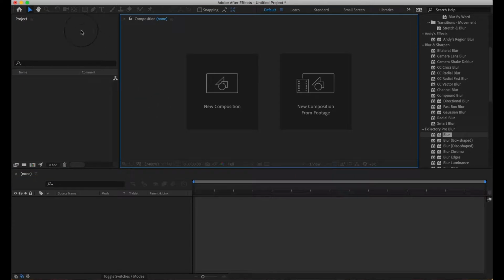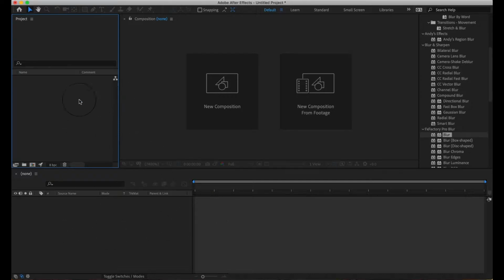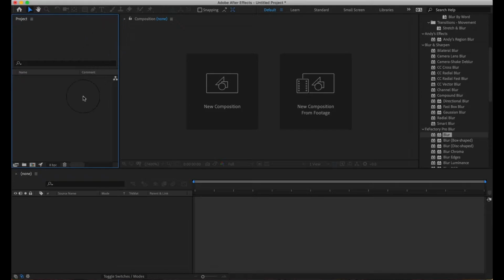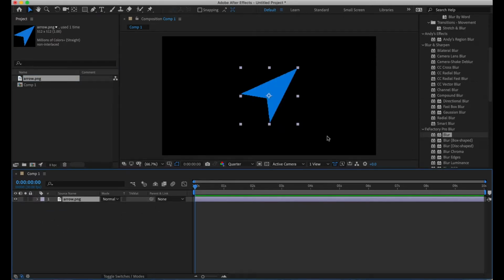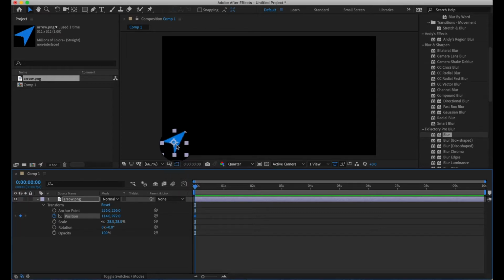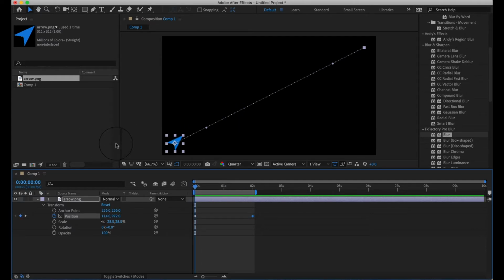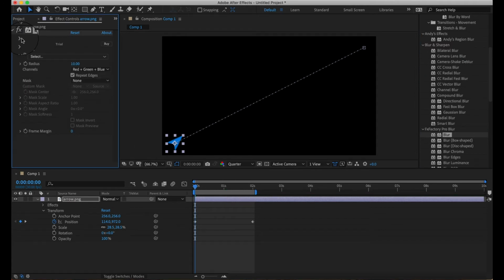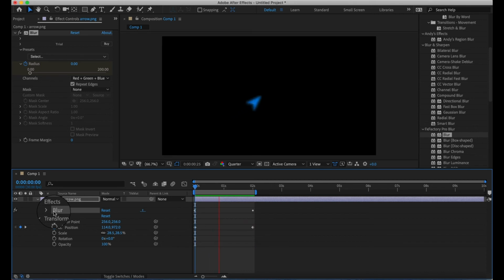Adobe After Effects CC 2021 New Features | New Video | Introduction and Overview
New features in ADOBE AFTER EFFECTS 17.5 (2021)
New Features in Adobe After Effects CC Fall 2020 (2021)

In this new features video, I am going to show you the most important new features in the new version of after effects 17.5

I am going to show you the new Cursor adornments for mask and shape creation as those come in super handy and solve a problem all artists had in after effects:
drawing a mask and by accident creating a shape layer.

Then I go over the 2 core new features:

the new updated 3D experience with a new transform gizmo, a new design space and new camera tools for improved navigation such as the pan, dolly and orbit around the cursor, mouse, camera and point of interest

I am going to show you how to create a default camera and why you don't even have to create one in the first place.

If you are interested to find out more about adobe after effects cc 2021 new features PLEASE

This video is about adobe after effects cc 2021 new features valuable information but also try to cover the following subject:
-after effects 2021 new features
-adobe after effects 2021 new features
-adobe after effects 2021 tutorial

So you want to find out more about adobe after effects cc 2021 new features, I did too and here is the video that I created around this topic.
Adobe after effects cc 2021 new features intrigued me so I did some research and created this YouTube video.
Follow our video clips concerning adobe after effects cc 2021 new features and various other similar subjects on

If you were searching for more information about after effects 2021 new features or adobe after effects 2021 new features did this video aid?
Perhaps you want to comment listed below and let me know what else I can help you with or information on adobe after effects cc 2021 new features.